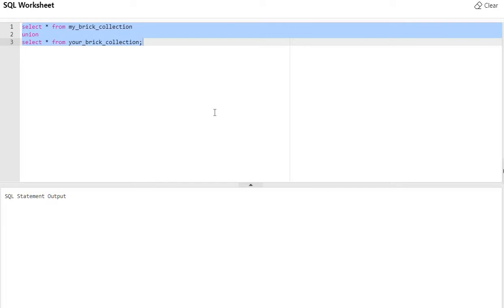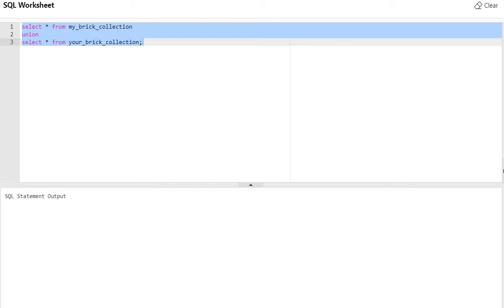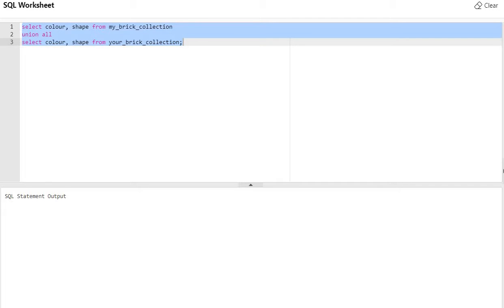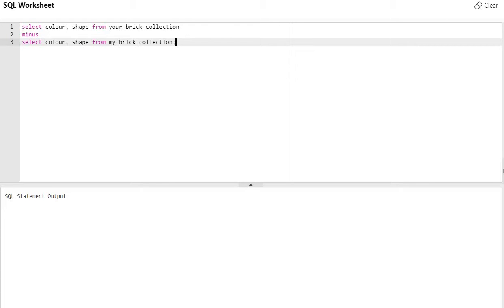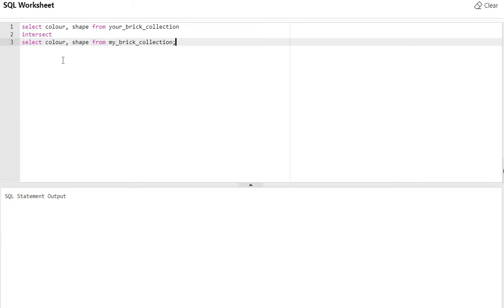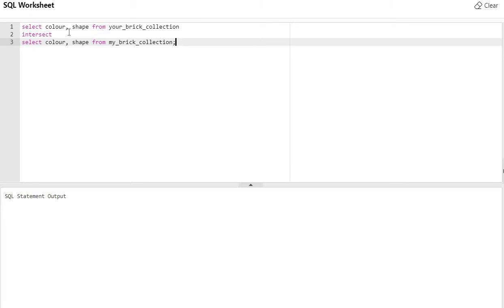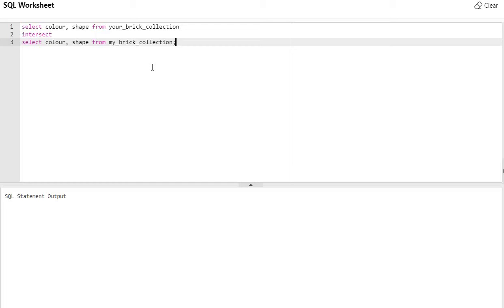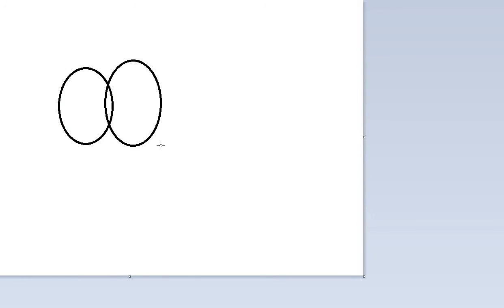SQL Function Union ,Union All ,Minus and Intersect |Understanding of SQL function using Venn Diagram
In this tutorial we have explained about SQL function using the Venn Diagram. We have discussed about union , Union All , Minus and Intersect Operation in SQL.

Watch Tutorial  –